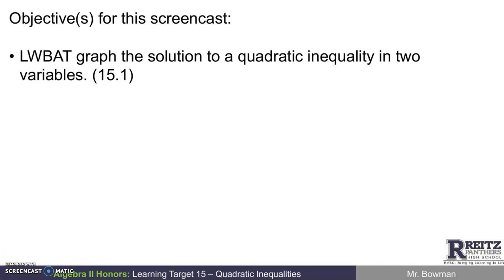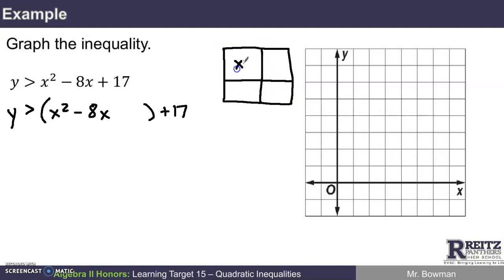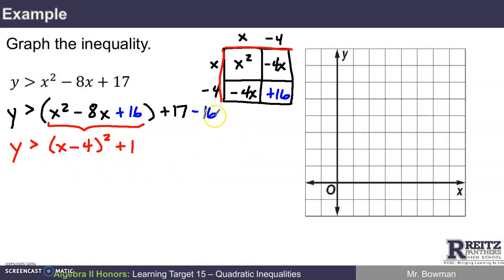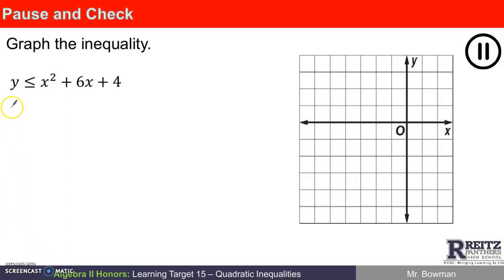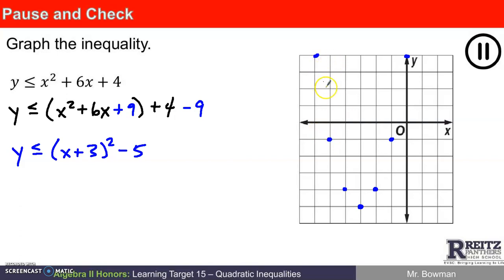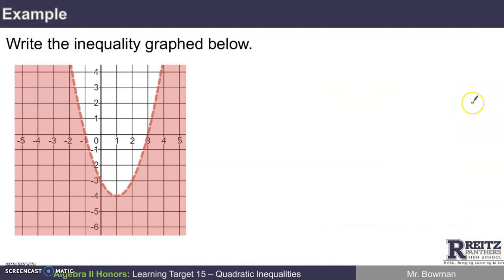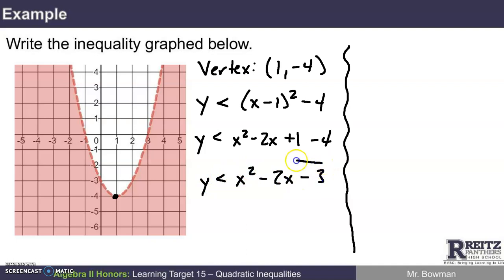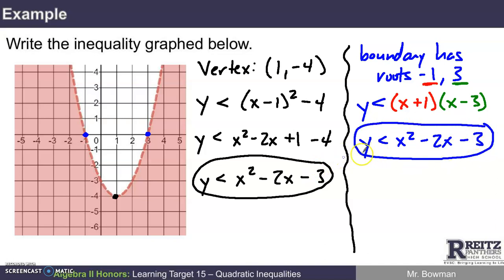Screencast 15.1: Quadratic Inequalities in Two Variables (Algebra II Honors)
This screencast's objective: LWBAT graph the solution to a quadratic inequality in two variables. This screencast was made specifically for the Algebra II Honors students at F.J. Reitz High School in Evansville, Indiana.